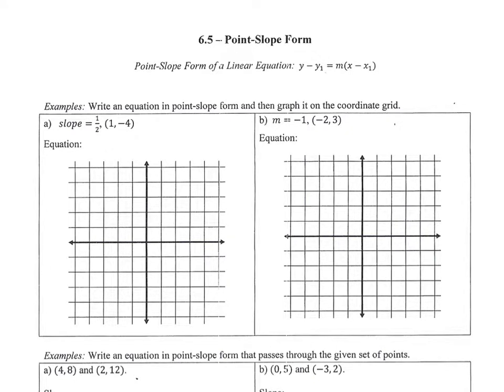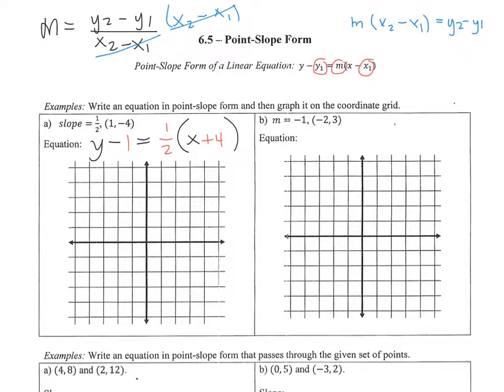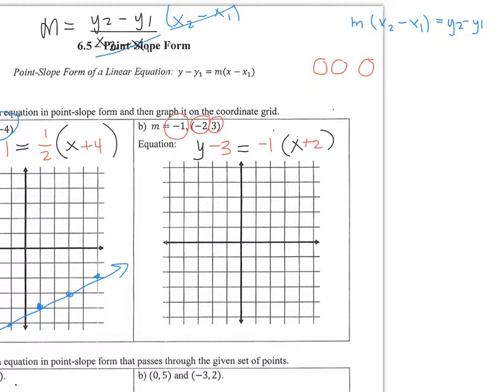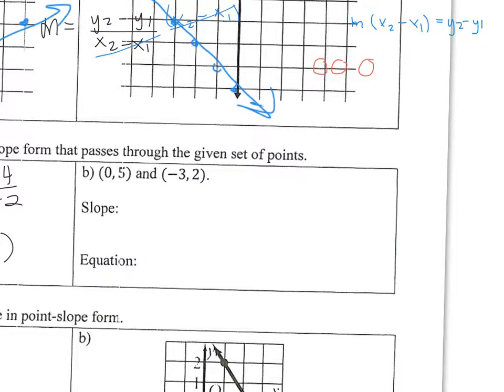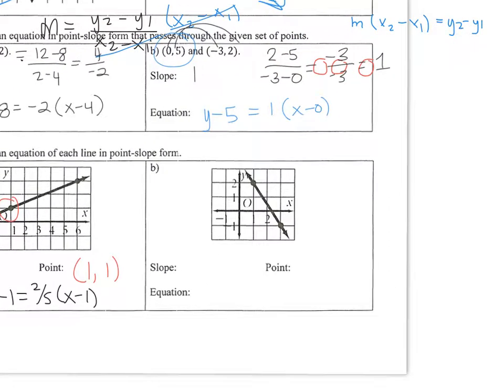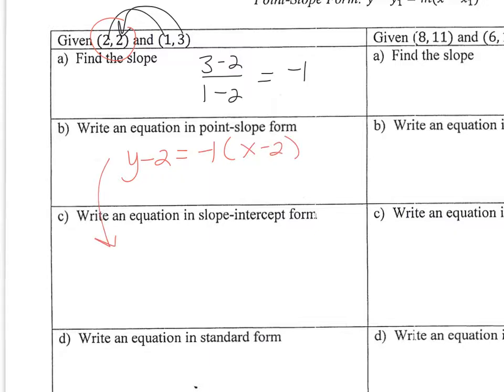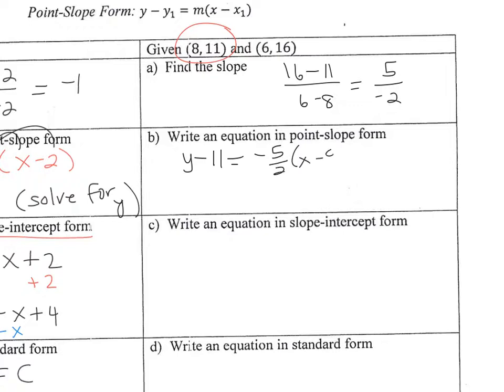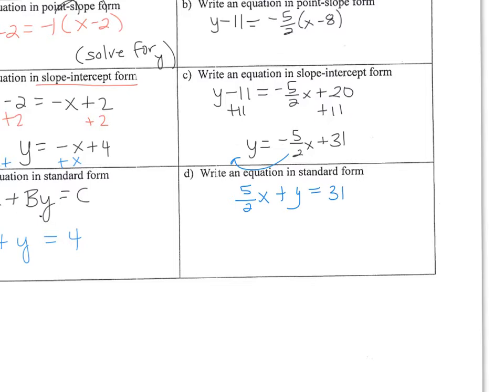Alg1 6.5 Point-Slope Form